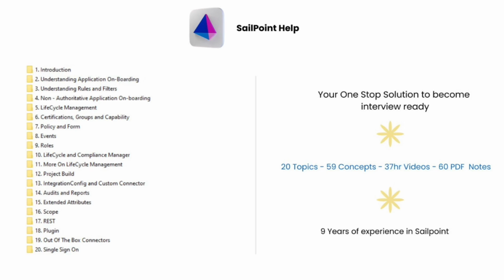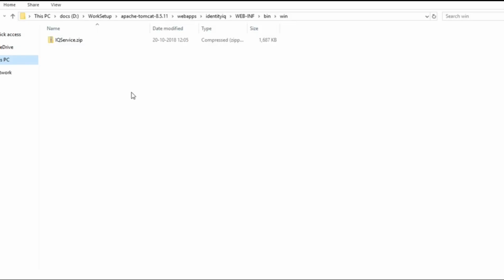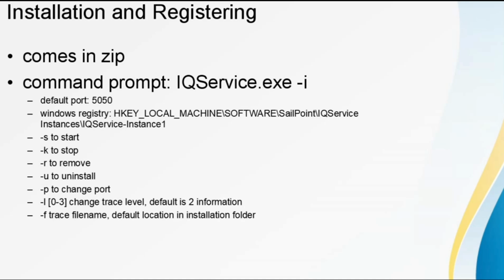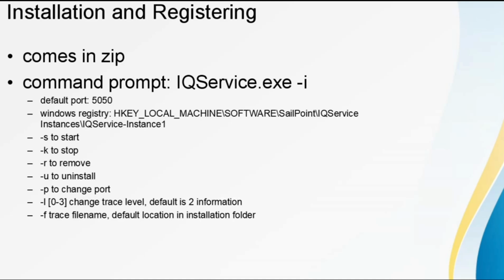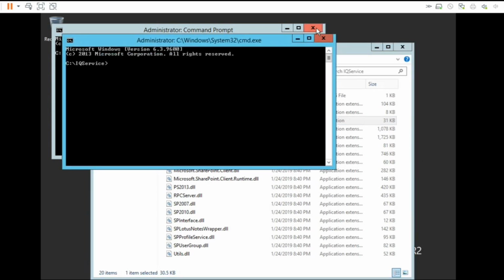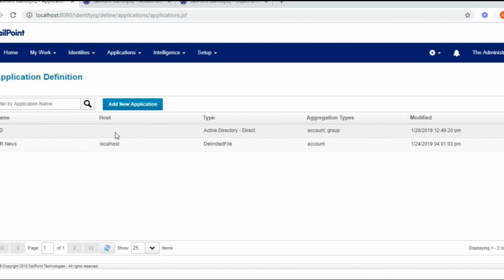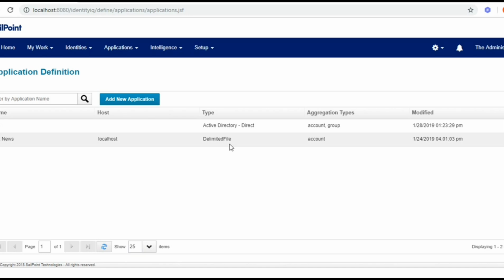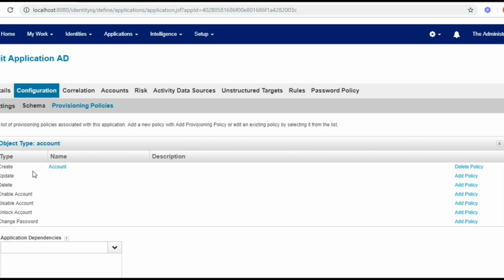IQ Service in SailPoint IIQ Explained | Installation, Configuration & Real-Time Use Cases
Android App 📚 Steps to Enroll in the SailPoint Course

5. Start learning SailPoint from scratch with 60+ lectures and 50+ hours of content, including lifetime access to all course materials. In this video, understand the role of IQ Service in SailPoint IdentityIQ and why it is essential for integration with target systems like Active Directory 🚀
IQ Service is a Windows-based service used by SailPoint to perform provisioning tasks, especially when direct connectivity is not possible.
🔍 In this video, you’ll learn:
What is IQ Service in SailPoint?
Why IQ Service is required
How IQ Service works with Active Directory
Installation and configuration steps
Communication between IdentityIQ and IQ Service
Real-time use cases and scenarios
This video is highly useful for SailPoint developers, IAM professionals, and anyone working on provisioning and integration in IdentityIQ.